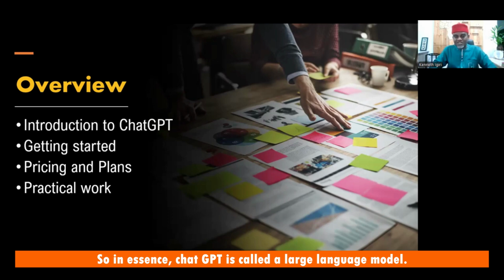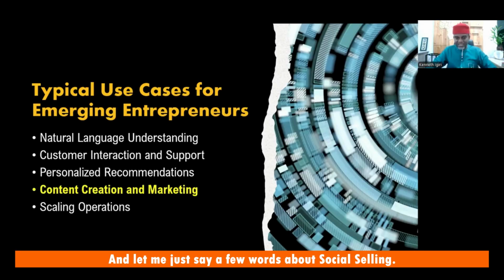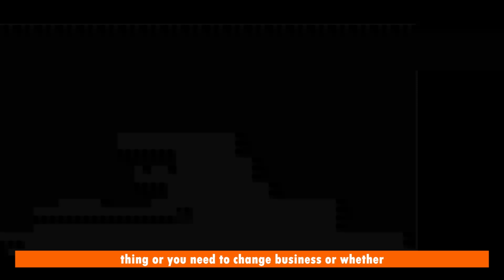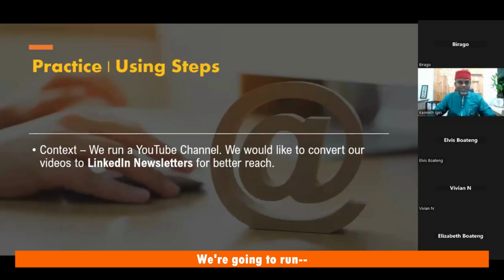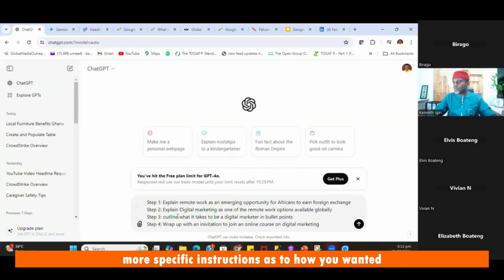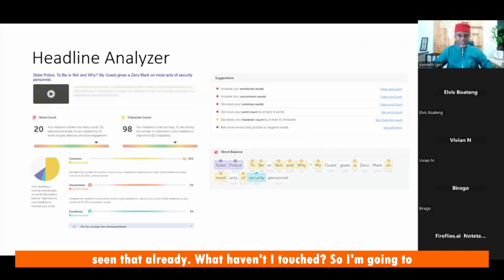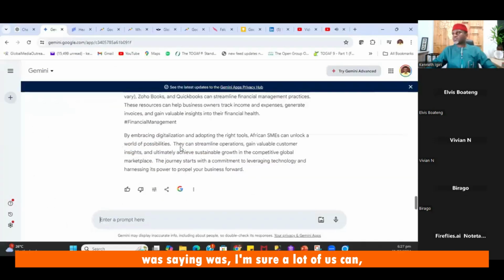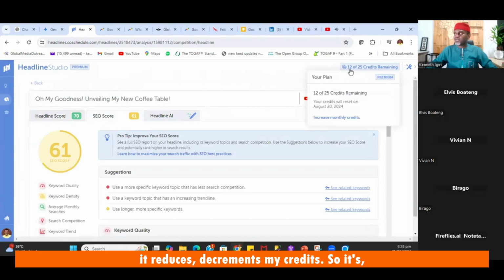Artificial Intelligence for Social Selling | Highlights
Artificial Intelligence tools are indispensable for any emerging entrepreneur who wants to go far quickly in social selling. The tech companies know this so they are rolling out capabilities in droves.  This video shows clips of a short course we delivered to emerging entrepreneurs to help them get started applying AI to their business in the context of social selling.